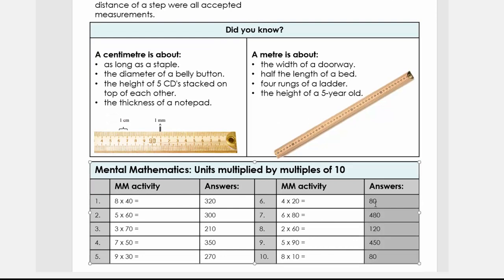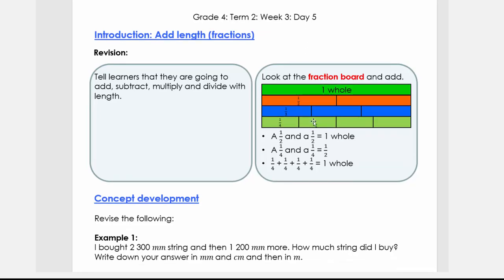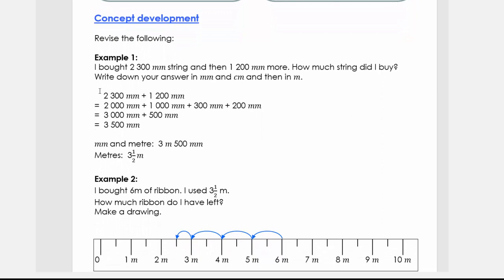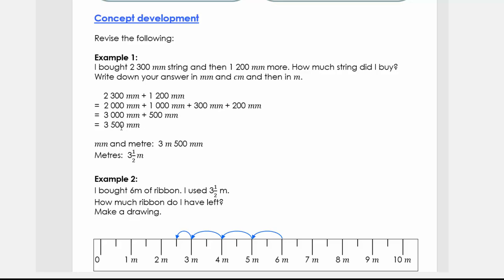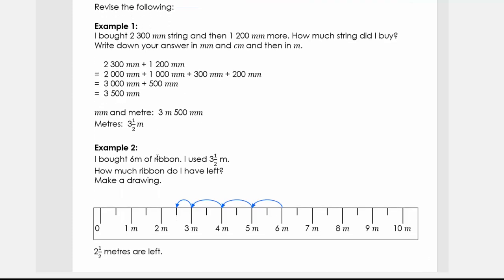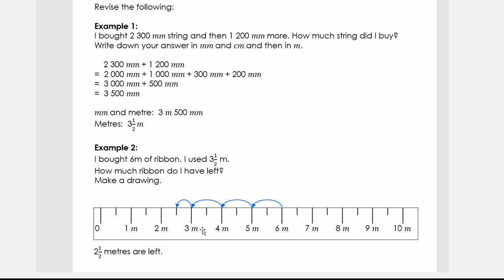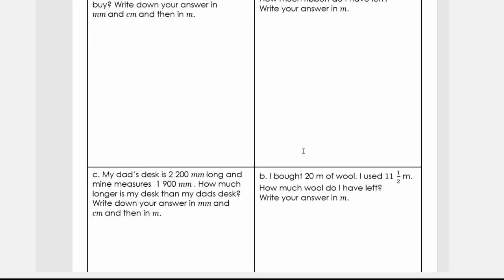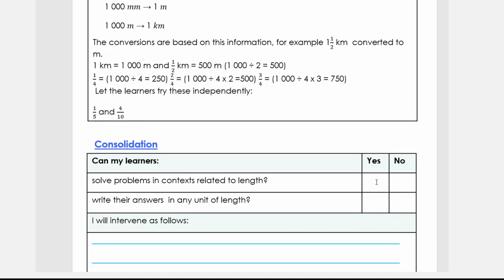Maths Grade 4 Term 2 Lesson 15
Add length  (fractions)